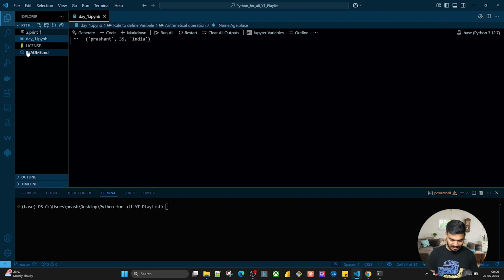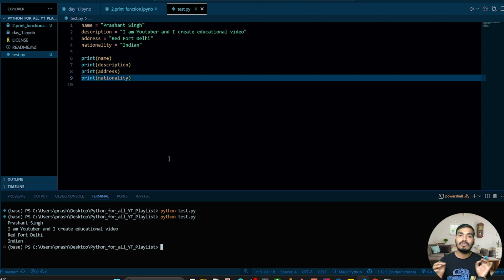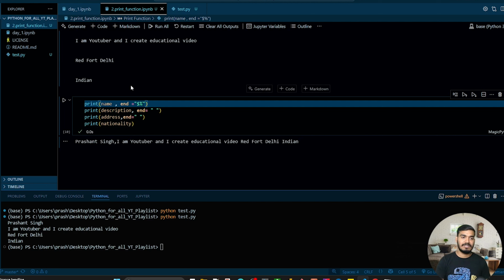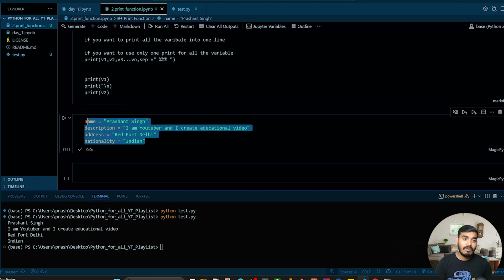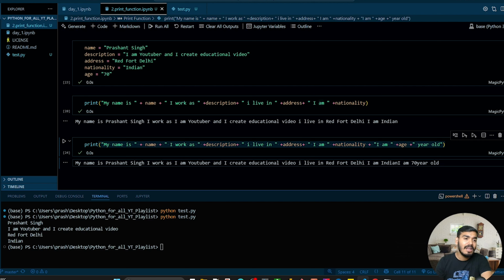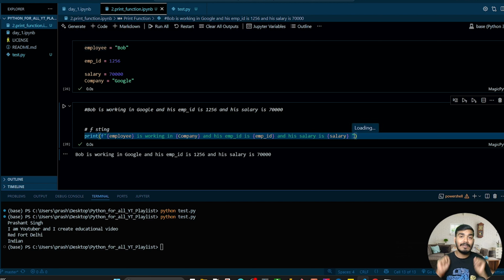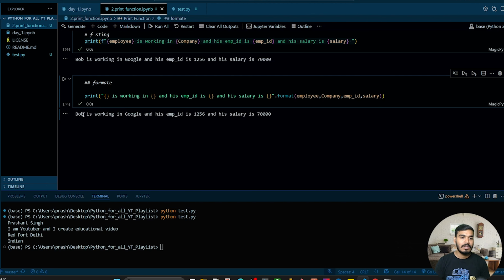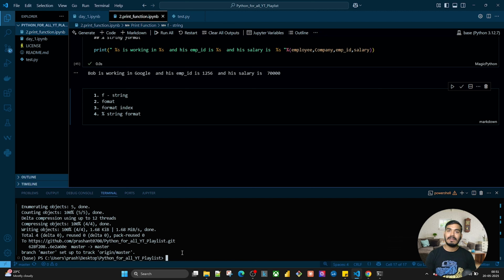5.Python Print Function | English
🔹 Python Print Function Explained | Beginners to Advanced 🔹

In this video, I dive deep into the Python print() function, covering everything you need to know to master output formatting in Python. Whether you're a beginner or brushing up your skills, this video will help you understand how to make your output more readable and professional.

✅ Topics Covered:

What is the print() function in Python

How to use end and sep parameters

Difference between \n (newline) and end

How to format strings using:

f-strings

.format() method

% formatting (old-style)

📌 This video is great for Python beginners and those preparing for interviews, coding challenges, or working on real-world Python projects.